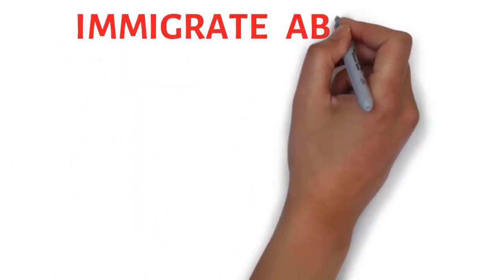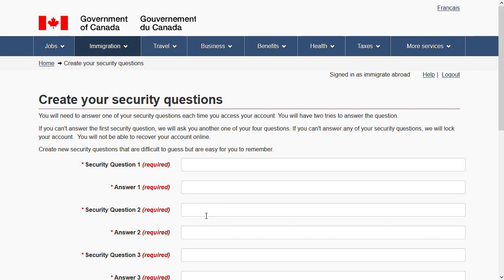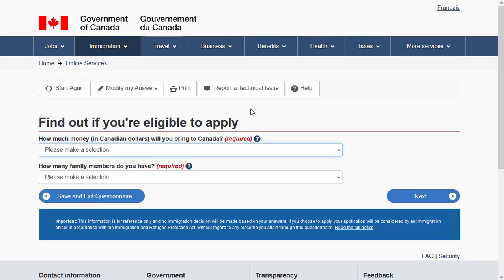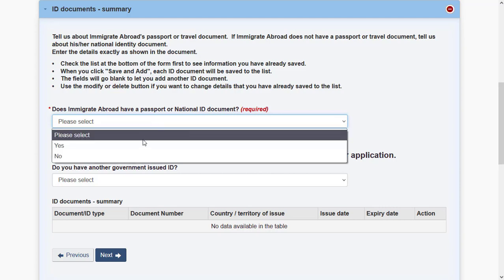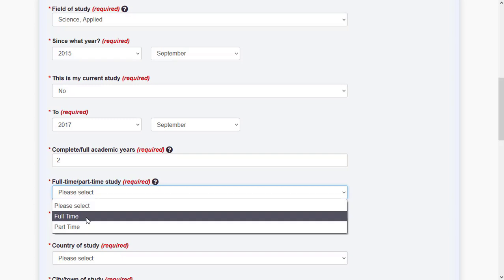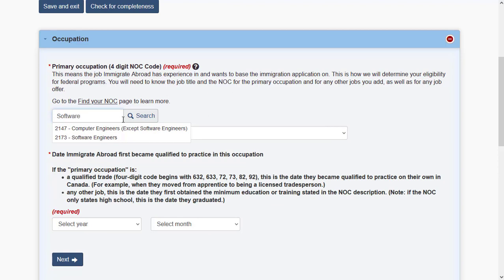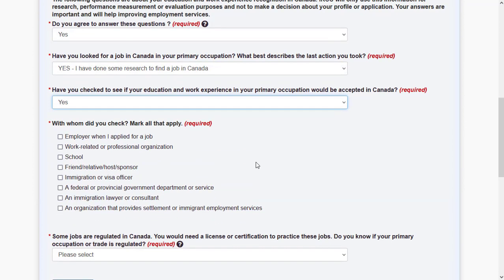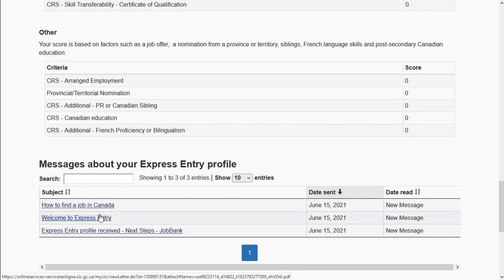How to create Express Entry profile 2022 | Canada Express Entry Step by Step process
In this video I'll walk you through Step by Step process to create and submit an Express Entry profile for Canada PR.

TimeStamp:
0:00 Intro
0:15 How to create a GCKey account?
2:57 How to check if you are eligible for Canada Express Entry?
6:16 Express Entry Profile status board
6:36 Personal details form
8:17 Contact details form
8:29 Study & Language details form
10:41 Application details form
11:21 Representative form
11:34 Work history form
14:32 EE Profile Declaration & E-signature
14:53 EE Profile Submission
15:36 Profile Notification
15:53 Express Entry Profile CRS score
16:22 EE Profile Messages

Just a friendly reminder, I am not an immigrant consultant nor connected to any agency. I am just happy to share my knowledge and experience in immigrating to Canada.